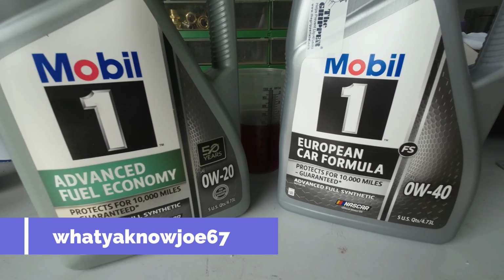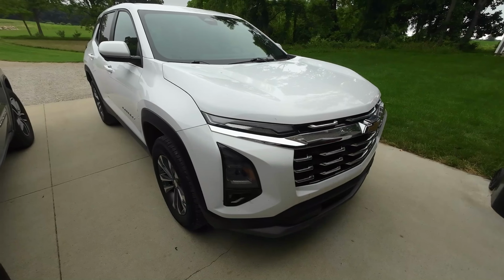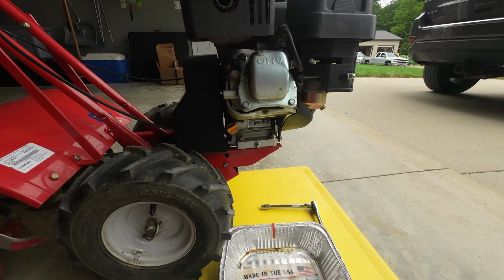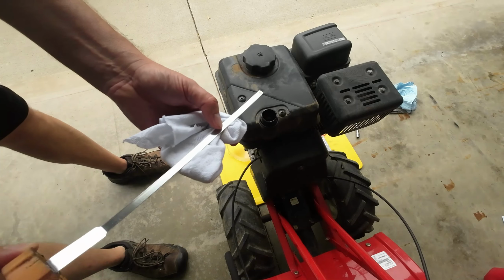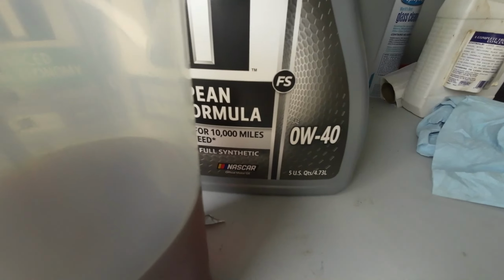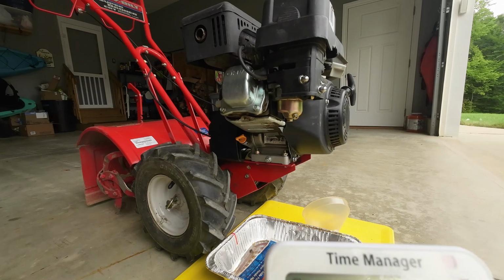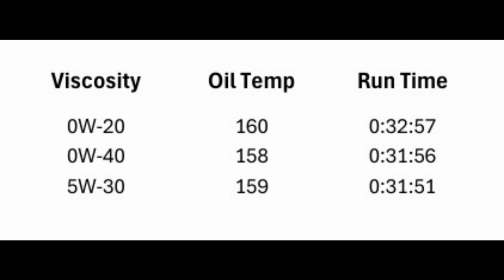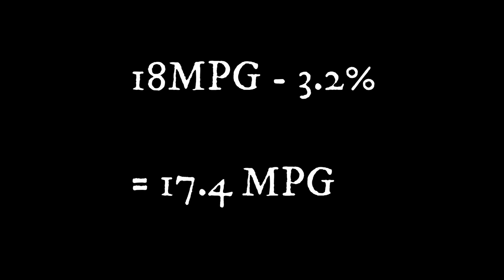0W-20 vs 0W-40: Which Oil Gets Better MPG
Why are car manufactures recommending thinner oils? How does oil viscosity affect fuel mileage? Let's see how this experiment plays out...